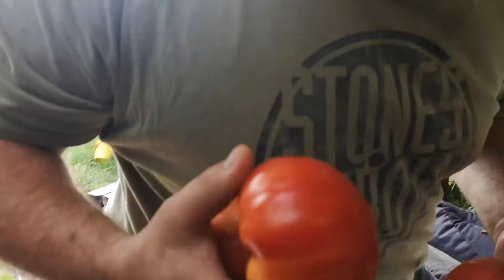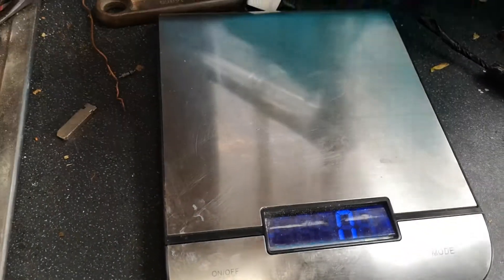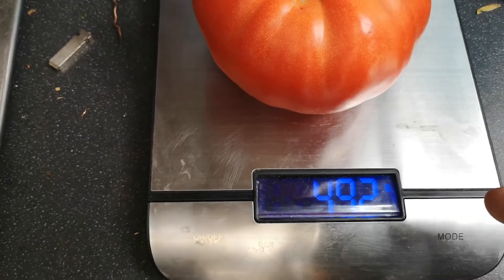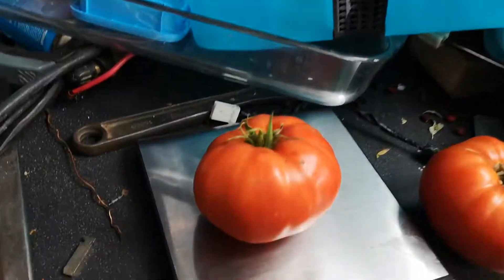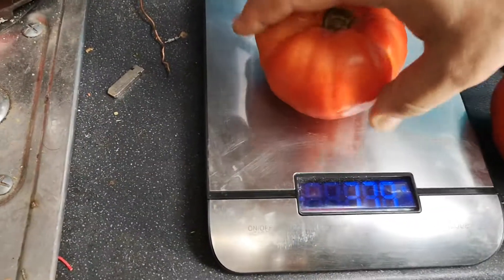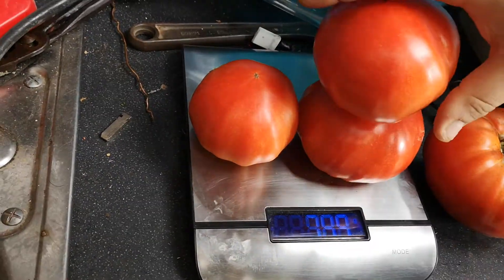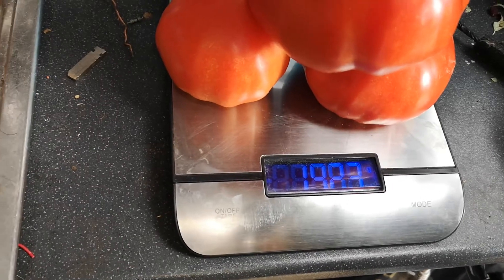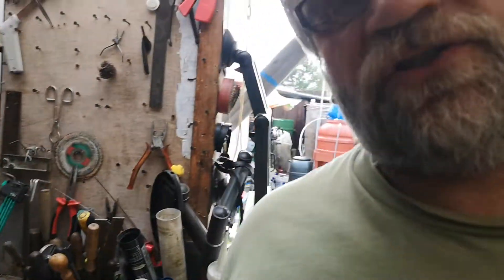Humongously huge beef tomatoes growing in the middle of London United Kingdom